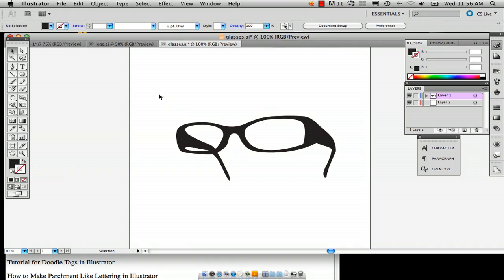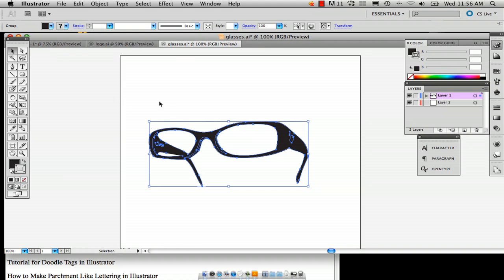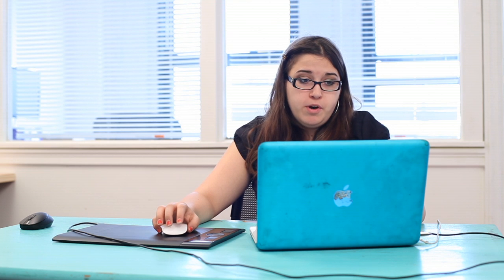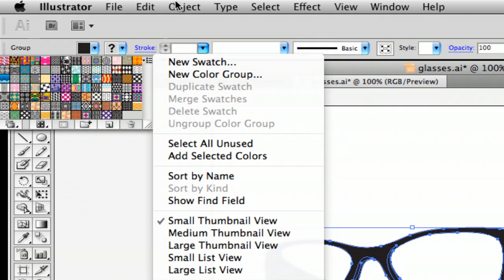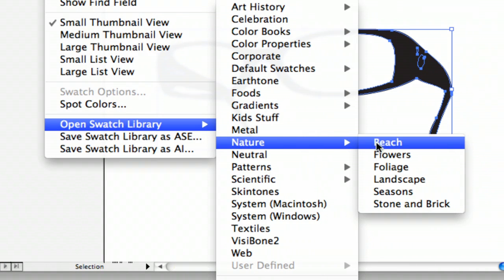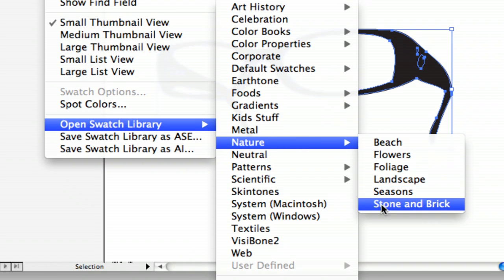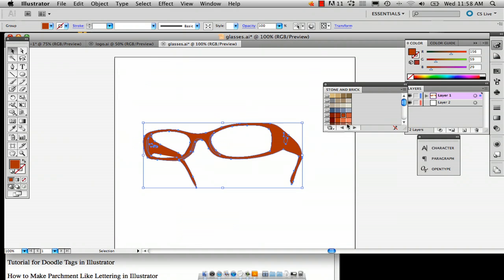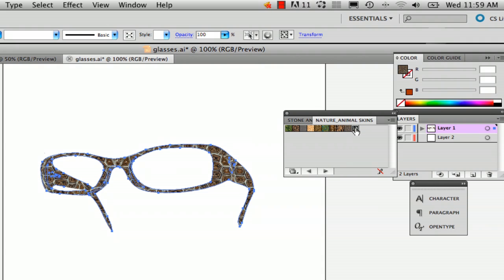Tutorial on Adding Texture to Your Vector Illustrations : Adobe Illustrator Tutorials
Adding texture to your vector is a great way to give it more dimension and perspective. Take a tutorial on adding texture to your vector with help from a well versed web, graphic and illustrative designer in this free video clip.